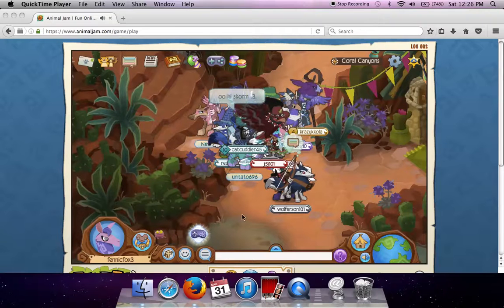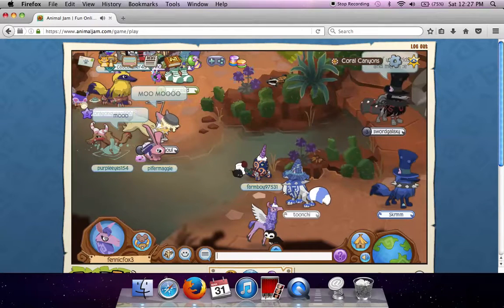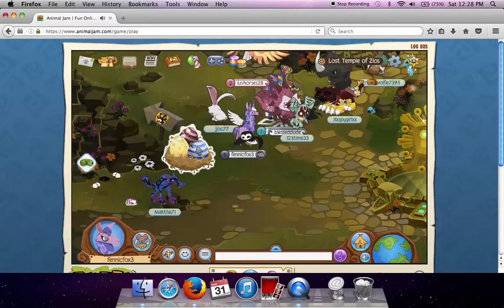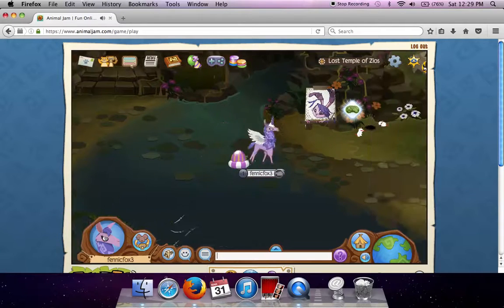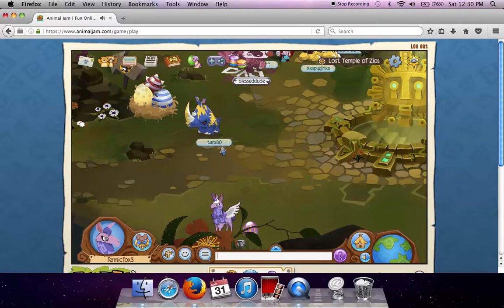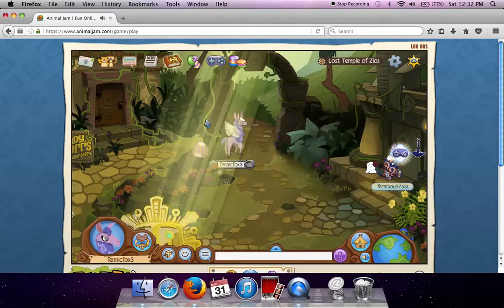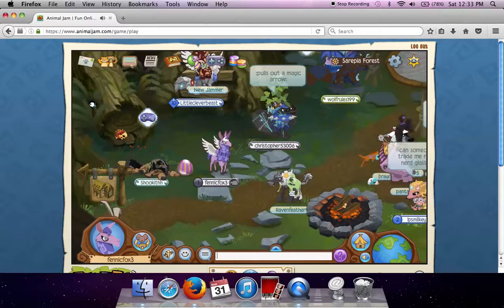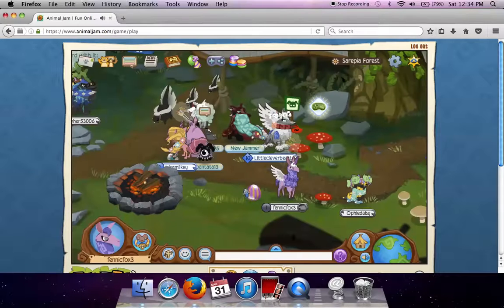eggs are cool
hi guys today im gonna buy an egg hope you enjoy!